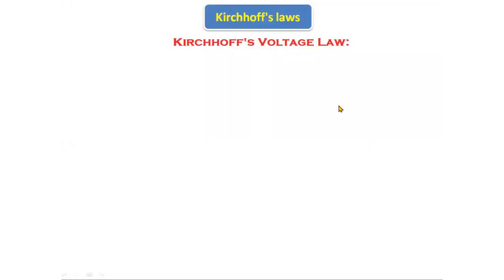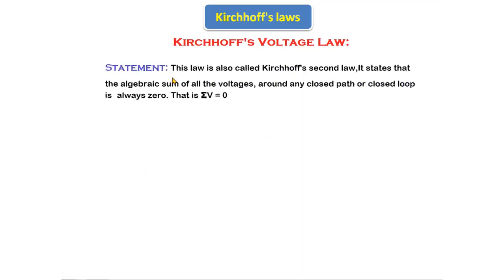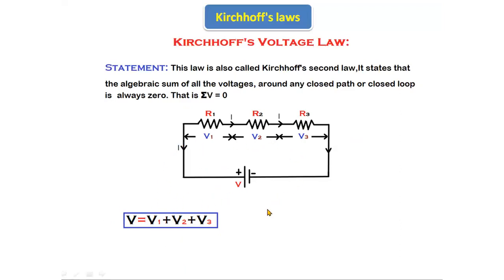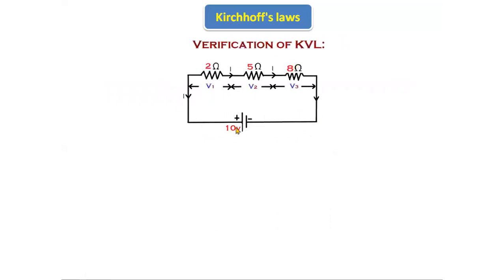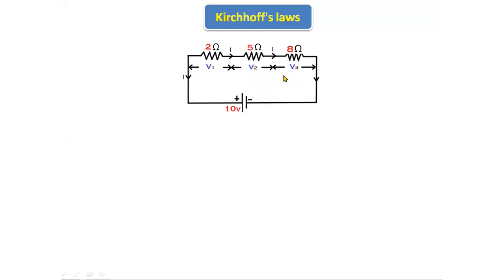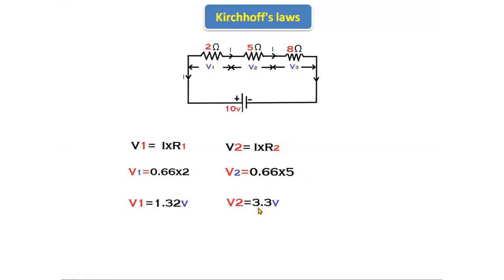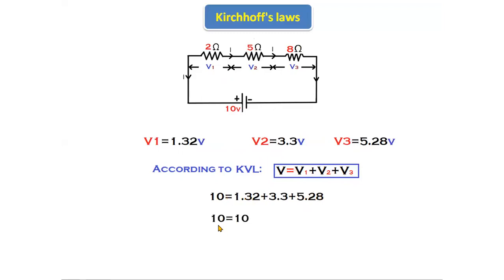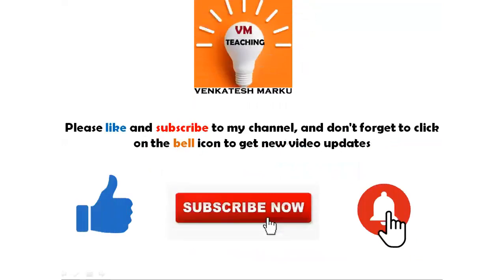12.Kirchhoff's Voltage Law | KVL | DC Circuits | BEE | BEEE | JNTU | Autonomous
Kirchhoff's Voltage Law | KVL | DC Circuits | BEE | BEEE